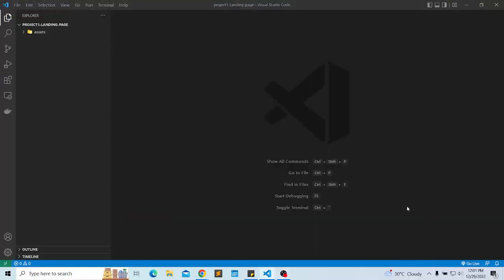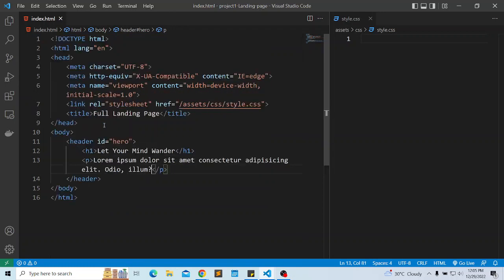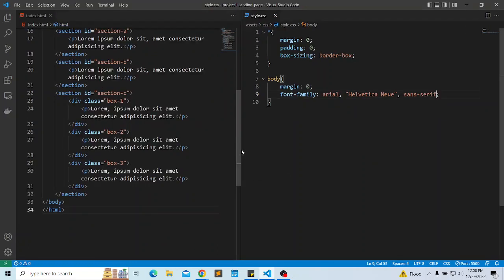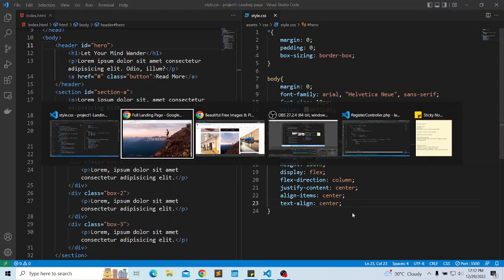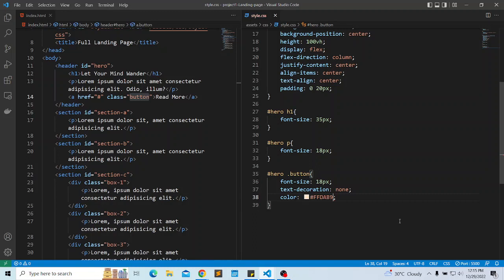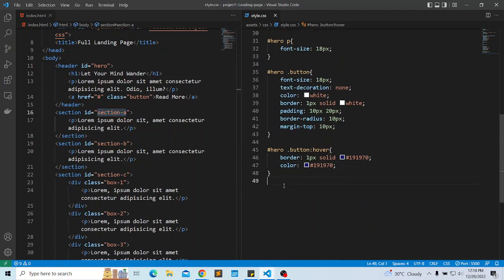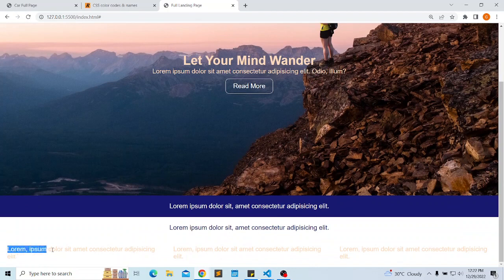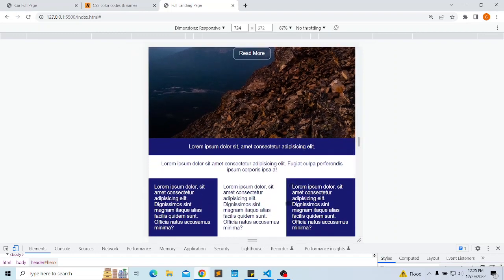Full Page Mobile Responsive Website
A video explaining how to create a mobile responsive landing page.